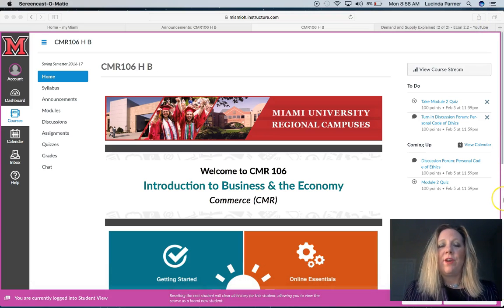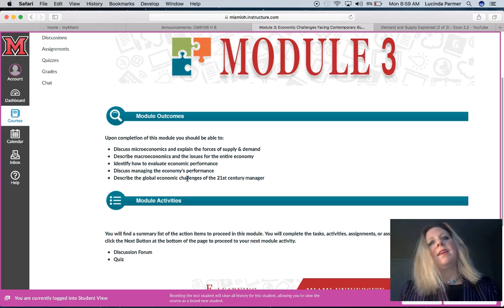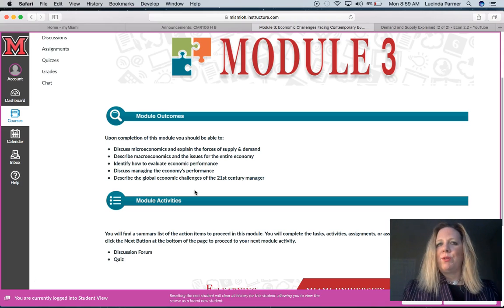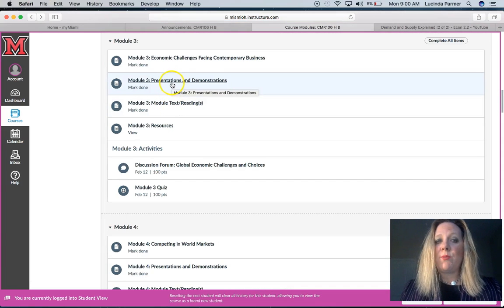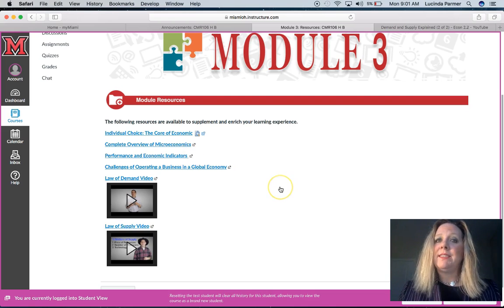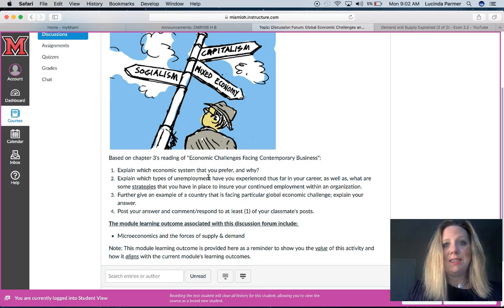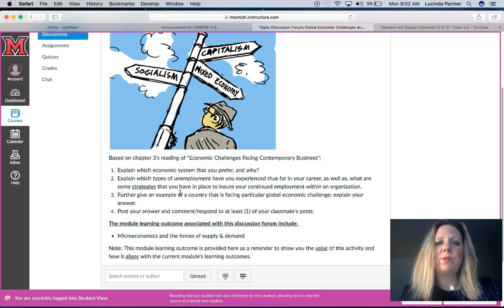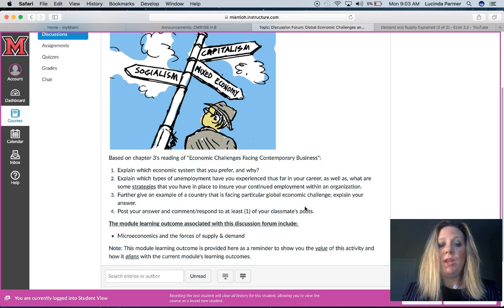Module 3 Screencast Overview CMR 106 Canvas Spring 2017